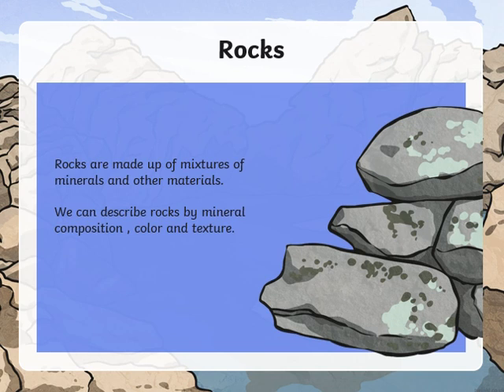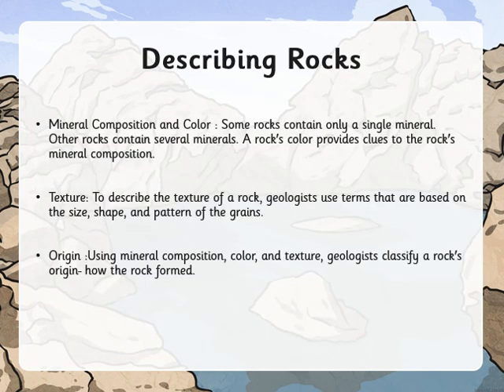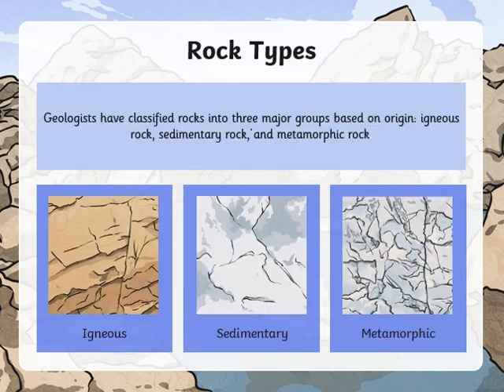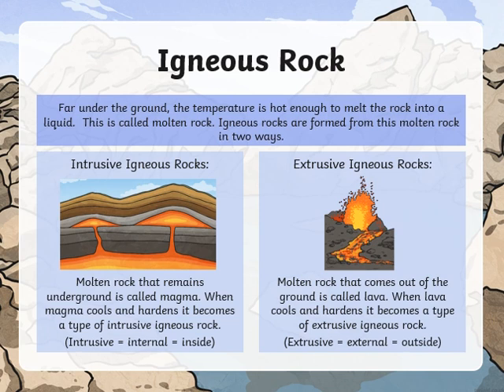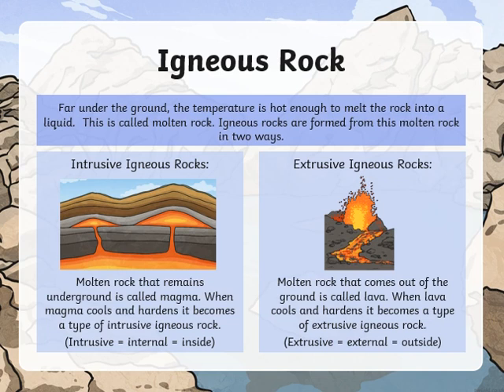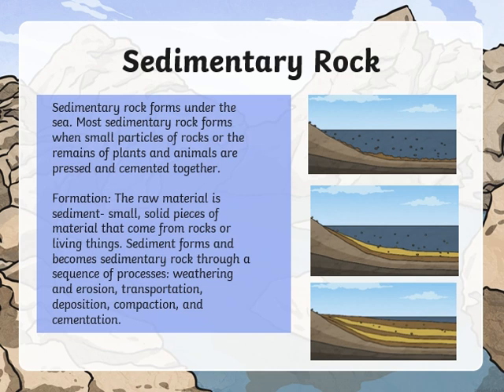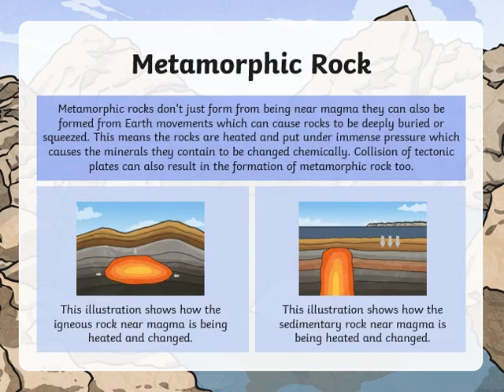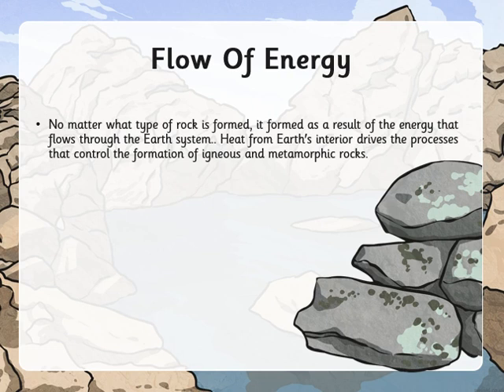Unit 4 - lesson 3 - Rocks - Week 33 - Grade 6 - By Ms. Lara Elqaisi